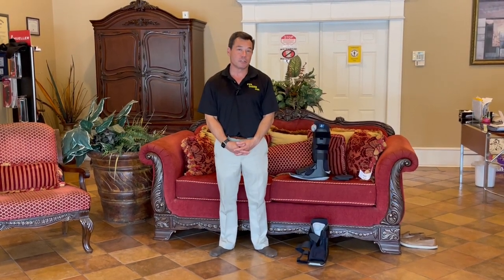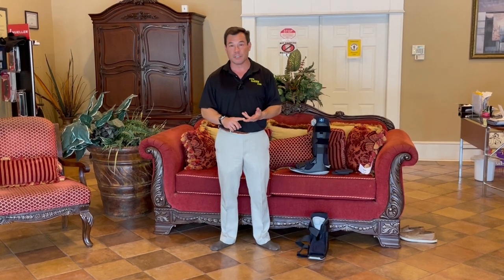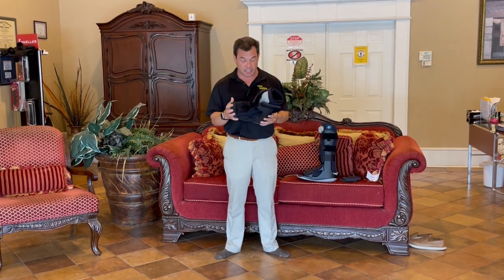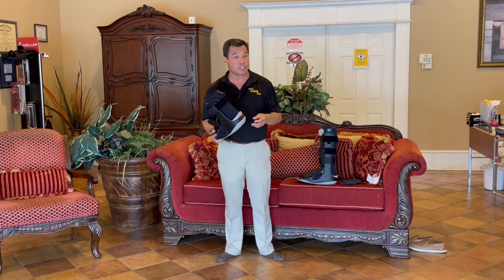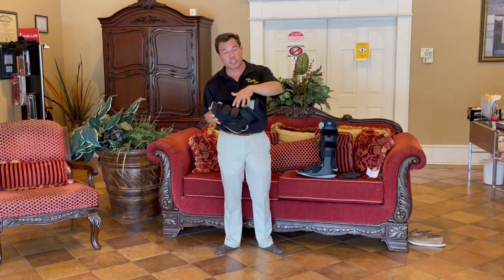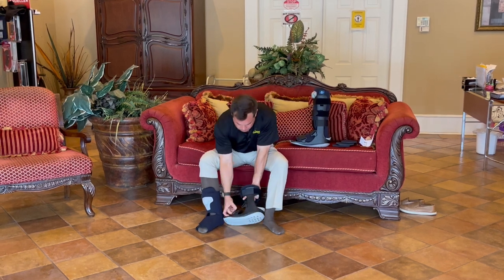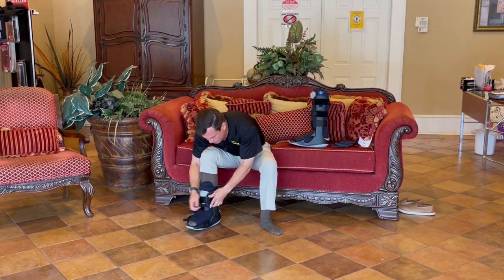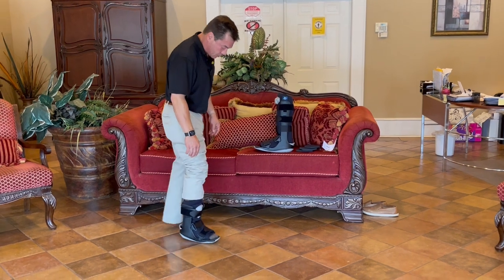Walking boot high tech advantages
We show you how to wear a properly sized walking boot and the advantages of a gohhm.com ovation walking boot.